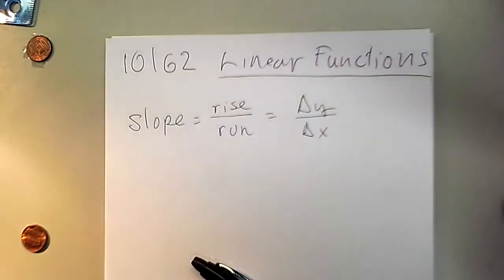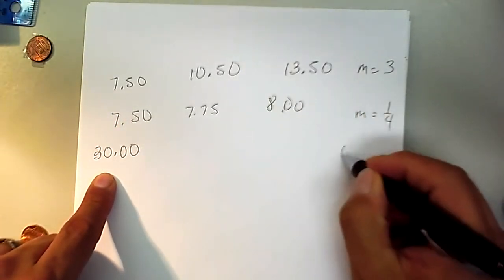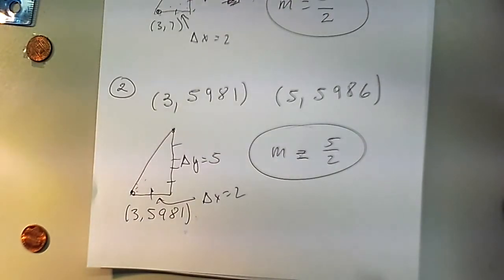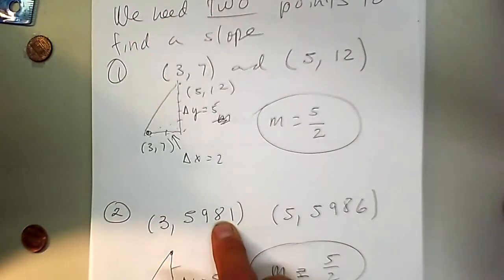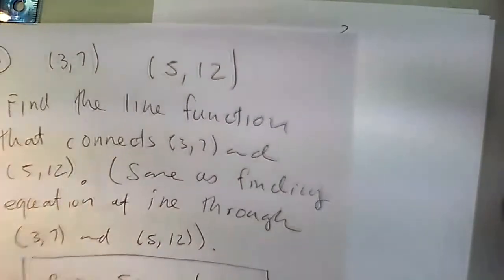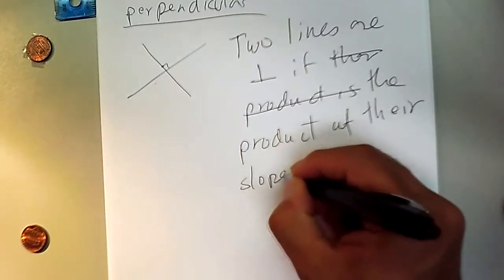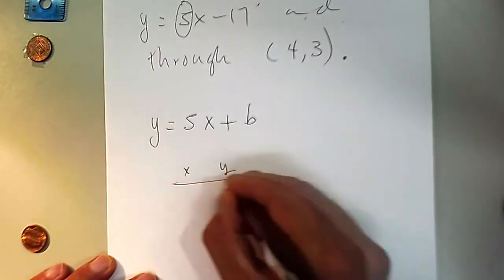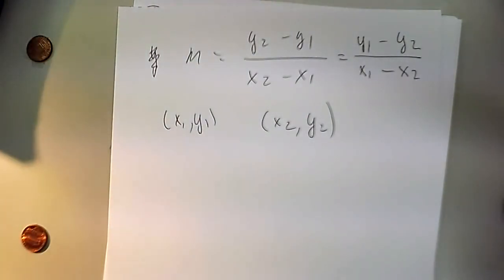10163 Linear Functions September 15 2020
First page says 10162 but this is video 10163.